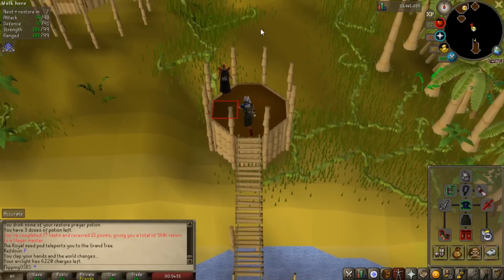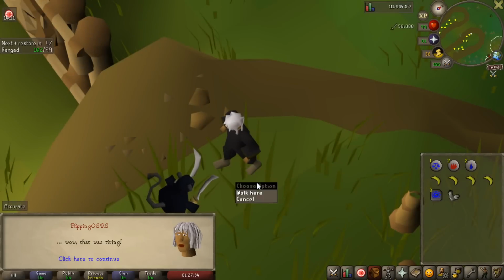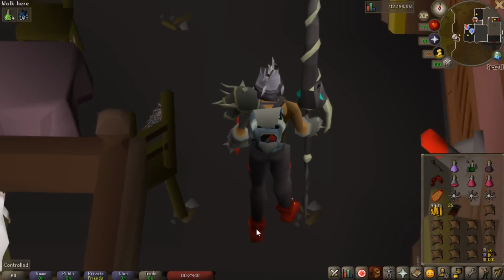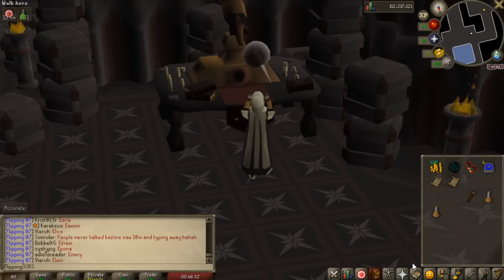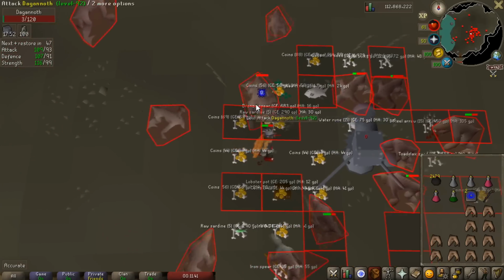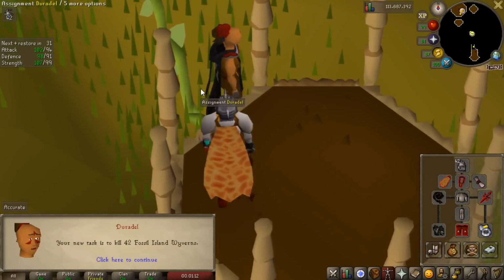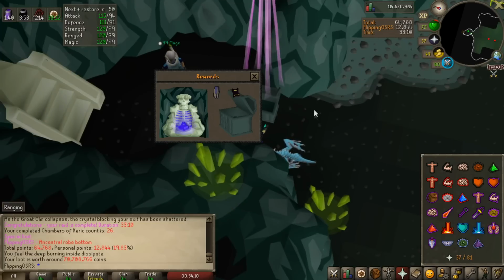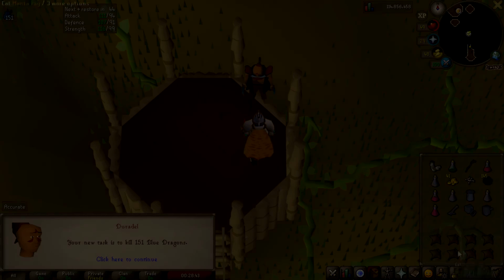I Just Unlocked Some of the Best End Game Upgrades for My Account [OSRS]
Hey guys, and welcome back to another main account progress video. This week I managed to make a ton of progress on this account. I got around to finishing dragon slayer 2, which unlocked one of the best money makers in the entire game.

On top of that we get few major gear upgrades. I also think I got a bit lucky this week with drops. I decided to test my luck out at Vorkath, demonic gorilla's and raids. I am also getting really close to getting the quest cape, and I think I should have it before the sins of the father quest comes out.

Clan Chat:
"FlippingOSRS"

- Mandeep Singh
- GLaDOS Dan
- All Day Ray
- Michael

C418 - Strad
C418 - Floating Trees